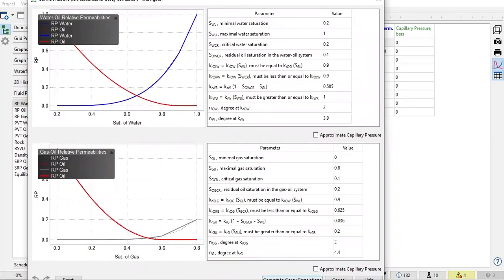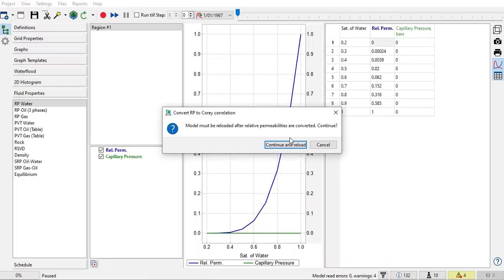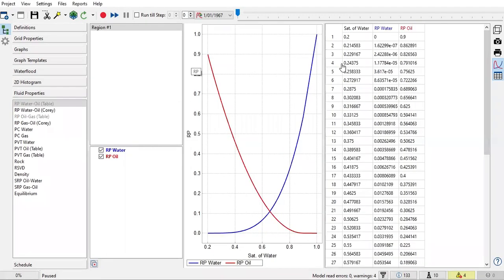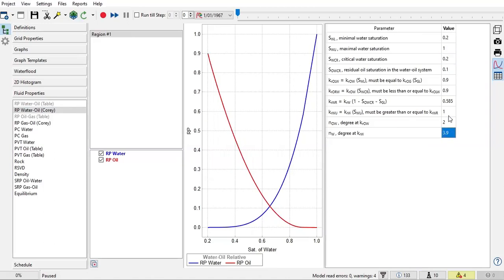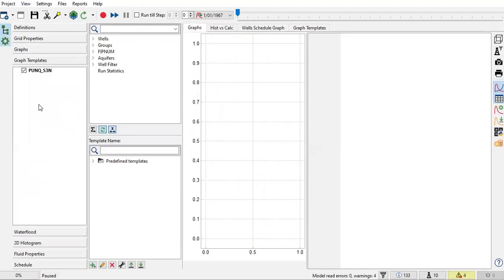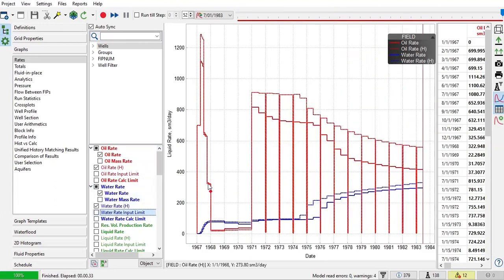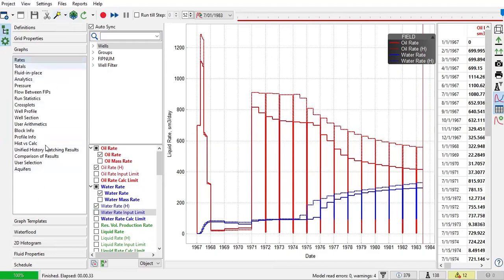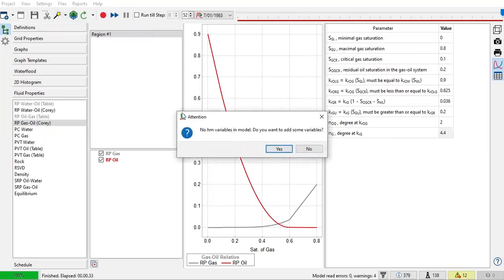tNavigator 93: Convert Relative Permeability Data to Corey Function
tNavigator AHM